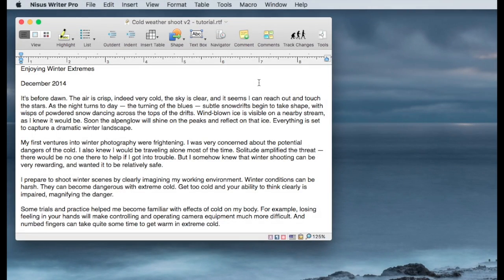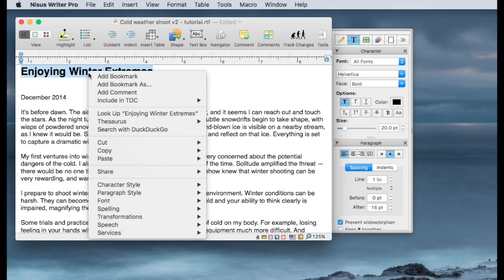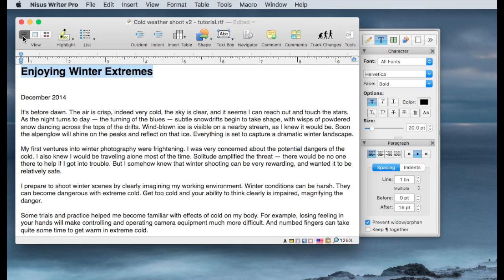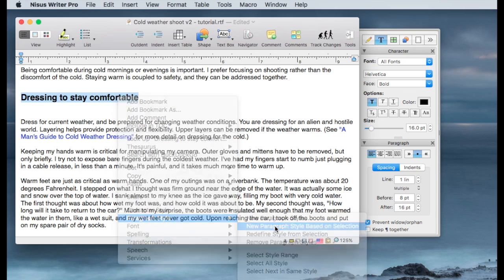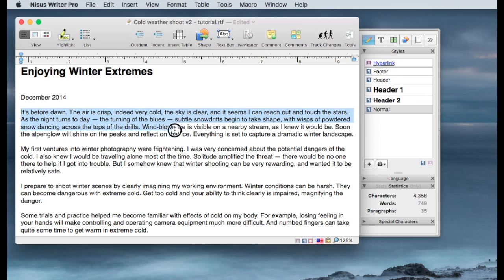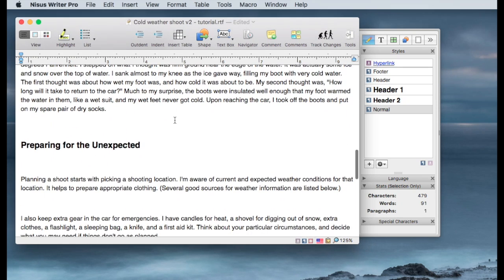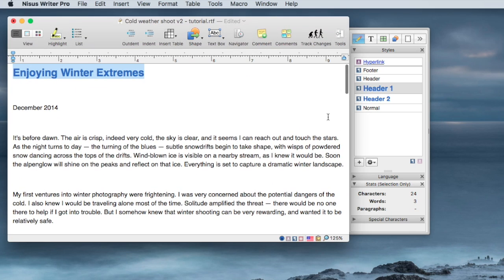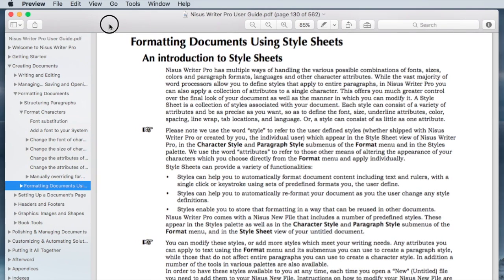2. Nisus Writer Pro - Using Styles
Styles can bring consistency to the look and feel of your documents. Style sheets provide and easy way to apply consistent styles to text documents, and an easy way to change styles throughout a document.

"Nisus Writer Pro - Using Styles" is part of a series of Nisus Writer Pro introductory tutorials. The full set includes:

- Nisus Writer Pro - Working Environment
- Nisus Writer Pro - Using Styles
- Nisus Writer Pro - Find & Replace
- Nisus Writer Pro - Navigating & Organizing
- Nisus Writer Pro - Hyperlinks
- Nisus Writer Pro - Revisions & Comments